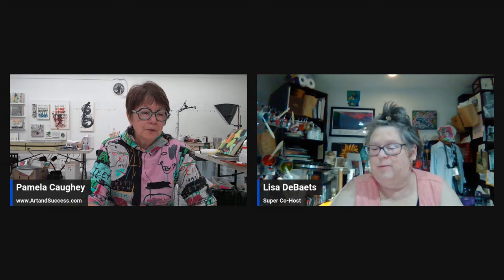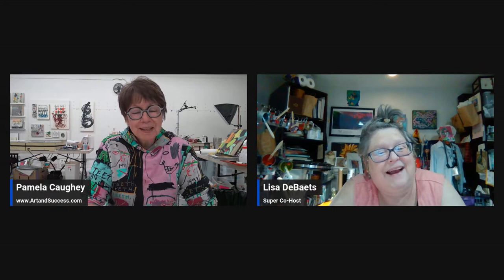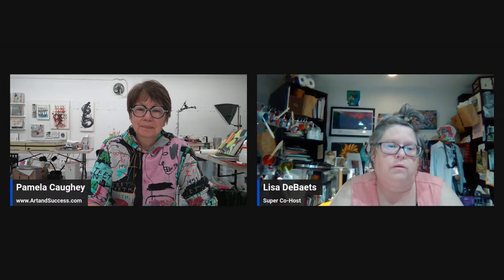Episode 9: FREEDOM with a LIMITED Palette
Episode 9 - MOMENTUM MONDAY! It's kind of amazing how "less is more" when it comes to color - more freedom, more cohesion, more color harmony...the list goes on! I will be working with cold wax and oil on a 4 square with just two colors (plus black and white). I'm working toward a show and would like to create some smaller works - come join me and co-host Lisa DeBaets!

9am PST
10am MST
11am CST
Noon EST

5pm London, England
6pm Germany/Norway/Sweden/France

2am Sydney, Australia (June 20, 2023)
4am New Zealand (June 20, 2023)

Painting with a limited palette | Benefits of using limited palette | Limited palette Painting | How to Select Primaries when using a Limited Palette | Maximizing Limited Palettes |
Color Mixing Demo | How to create an amazing limited palette